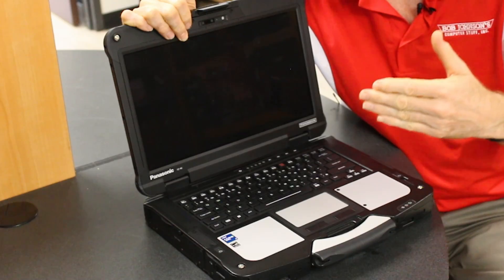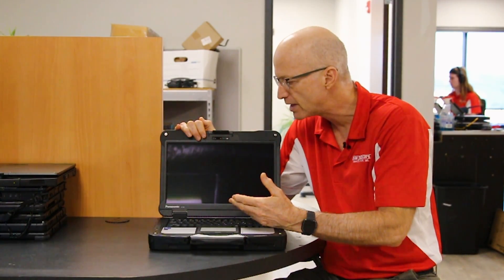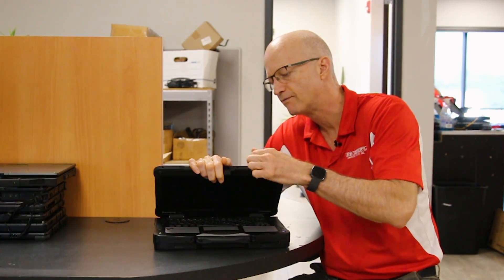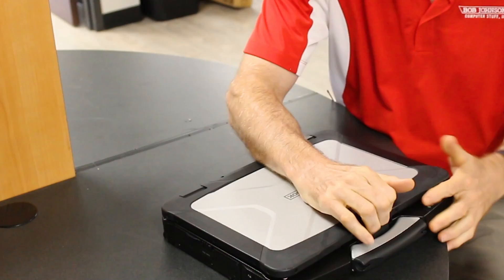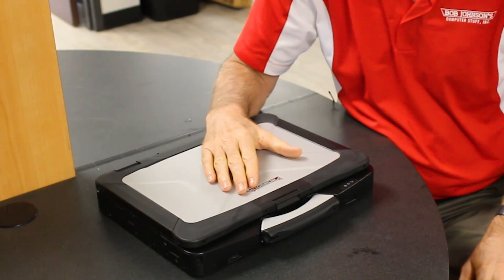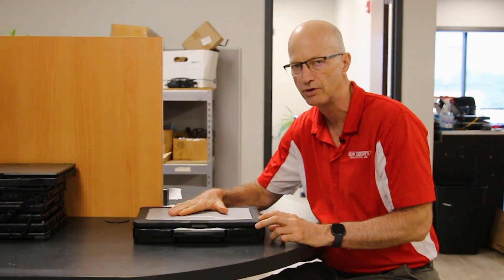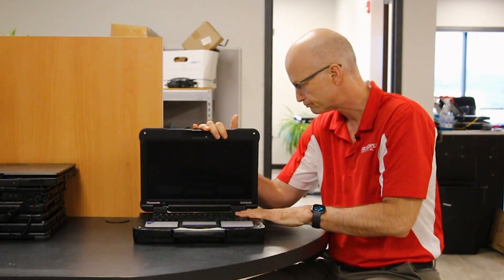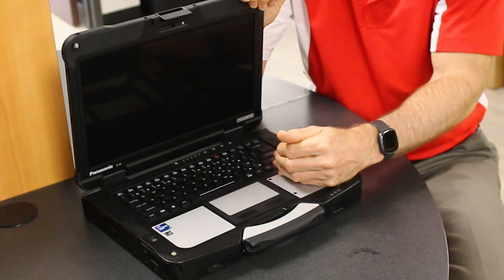Panasonic Toughbook FZ-40 - Things You Didn't Know!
This week Bob goes over some of the features on the Panasonic Toughbook FZ-40 that you (probably) don't know! Some of those features include the custom color for the backlit chiclet keyboard, the amount of different configurations, and more! Tune in to learn everything there is to know about this FZ-40!

*▬ Chapters ▬*

00:00 | Introduction
00:30 | Color Changing Backlit Keyboard on the FZ-40 Toughbook
01:05 | 6048 Different Configurations on the FZ-40
02:13 | Toughbook FZ-40 Runs Photoshop Great
02:44 | FZ-40 Passed A Battery Test With 27.5 Hours
03:37 | Conclusion

*▬ Social Media ▬*